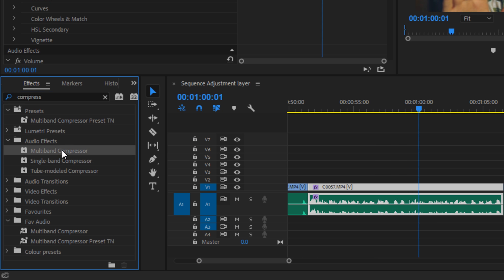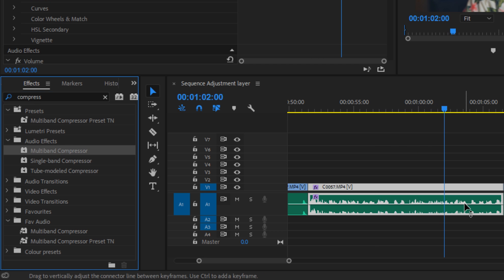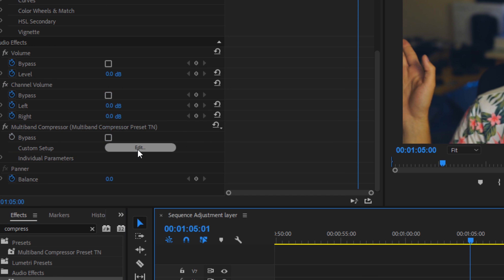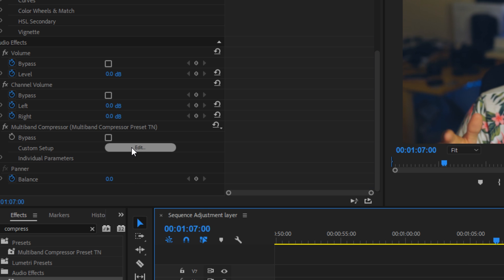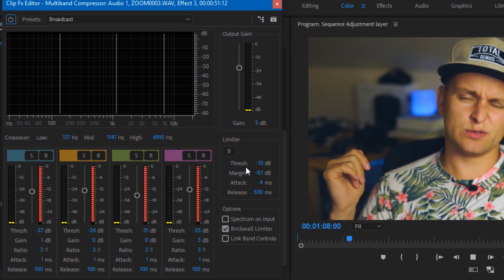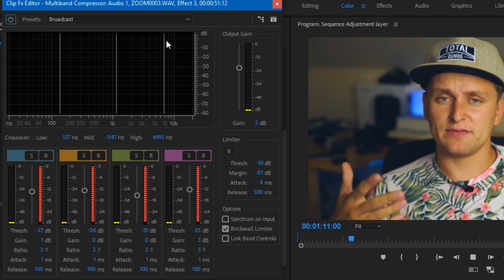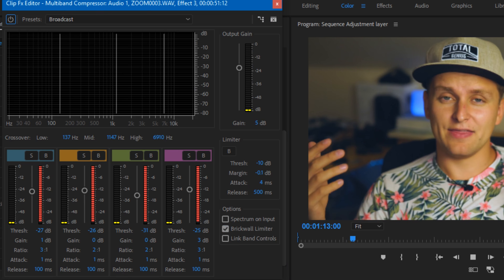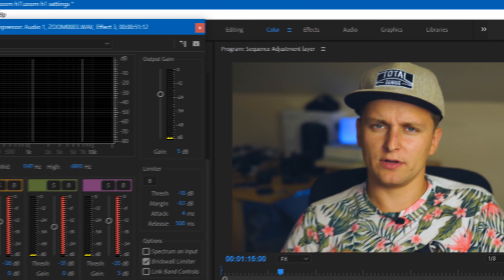Best settings for Zoom H1(n) when using Lapel/Tie Mics?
In this video I'm sharing in my opinion the best settings of Zoom H1 when recording audio with a lapel/tie mic. This video will be especially useful for wedding film makers and videographers who record speeches at the wedding.

You also need this to get stereo audio recorded:

Video produced by Lauri Pesur
GEAR USED IN THIS VIDEO:
AUDIO: